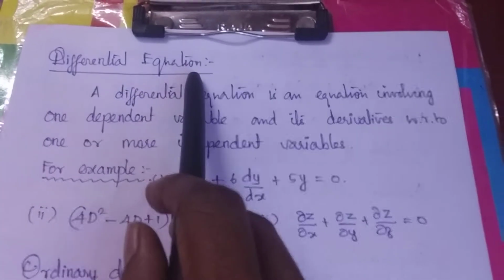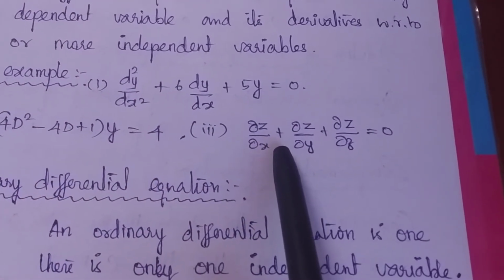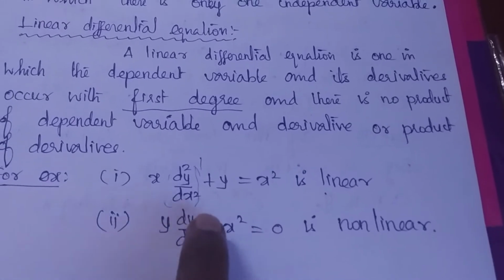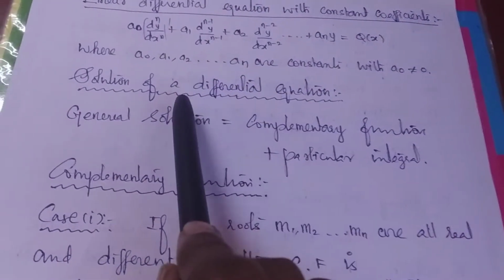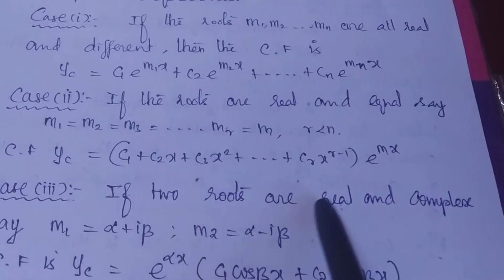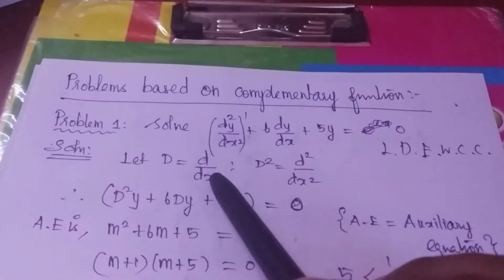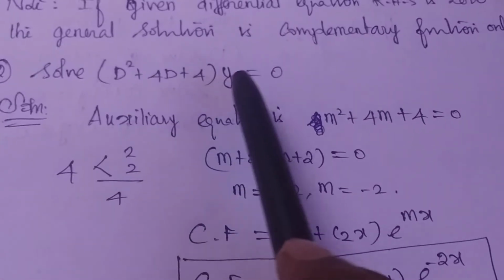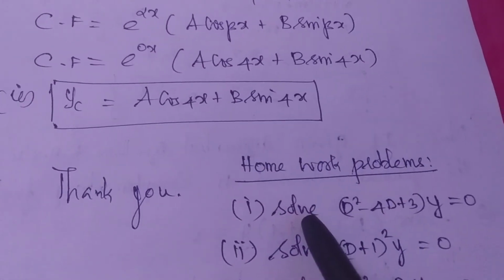Differential equation/plus two maths/complementary function(English)/trb polytechnic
Differential equation/complementary function.